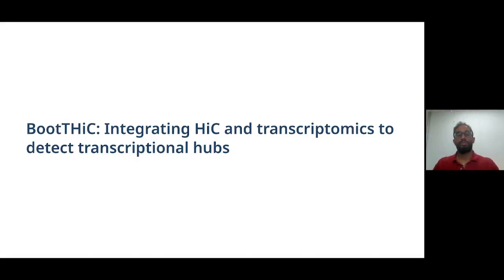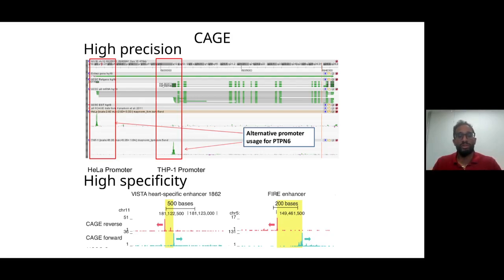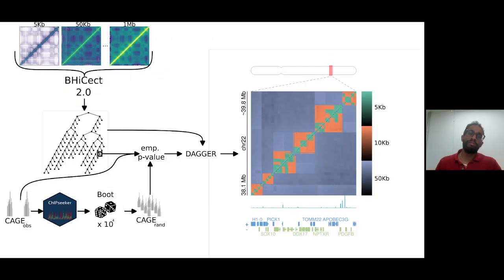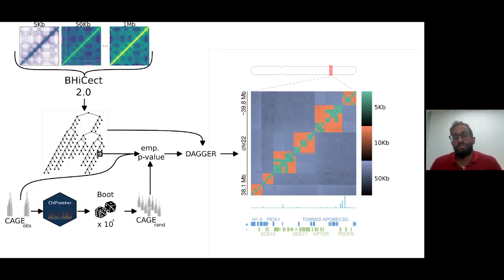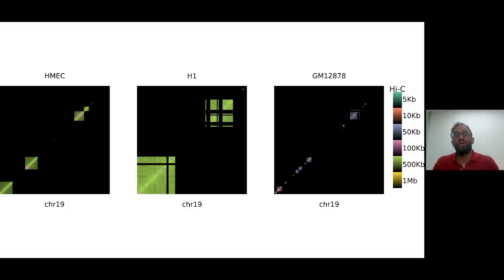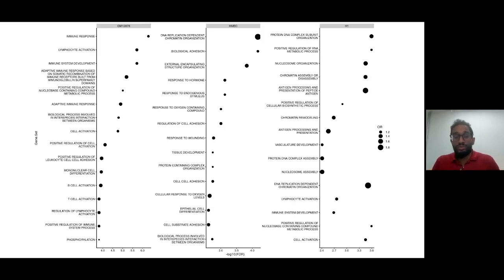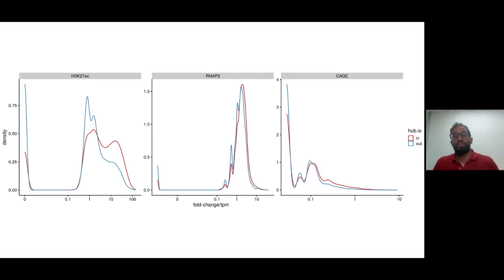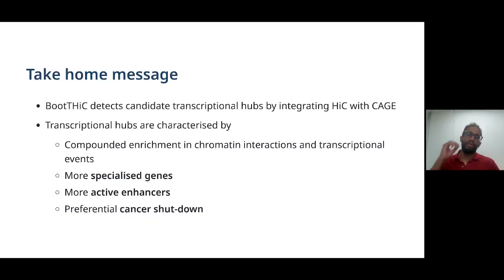BootTHiC: Integrating HiC and transcriptomics to detect... - Vipin Kumar - RegSys - ISMB/ECCB 2023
BootTHiC: Integrating HiC and transcriptomics to detect transcriptional hubs - Vipin Kumar - RegSys - ISMB/ECCB 2023